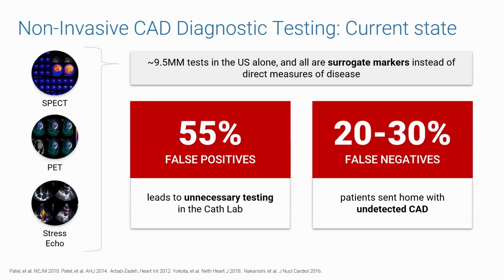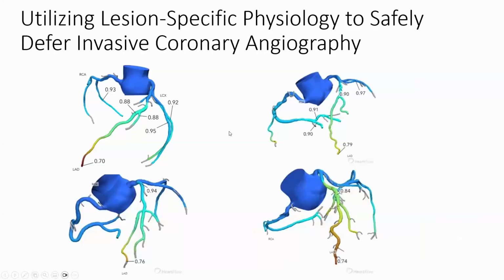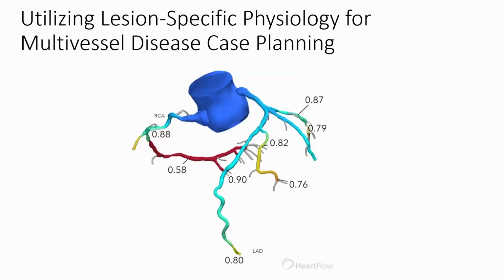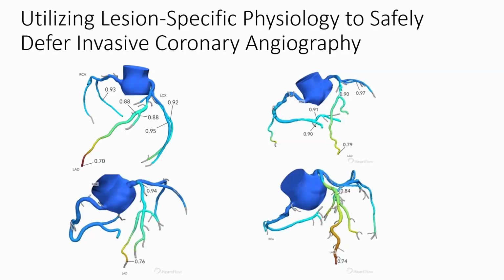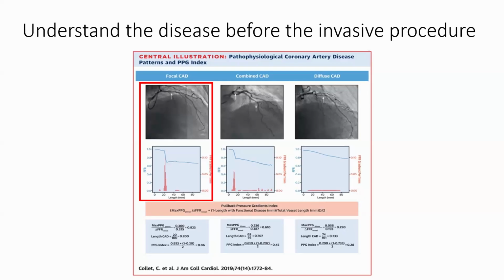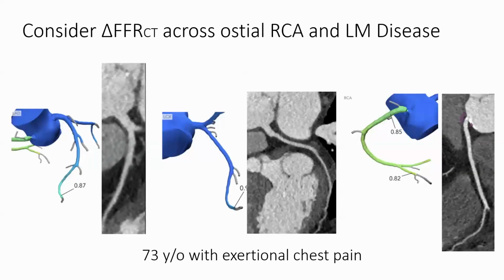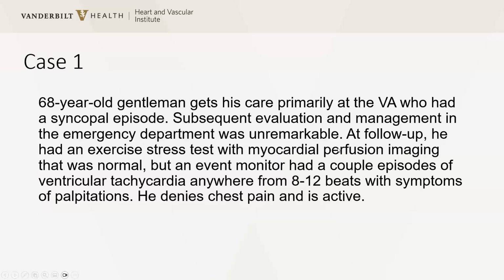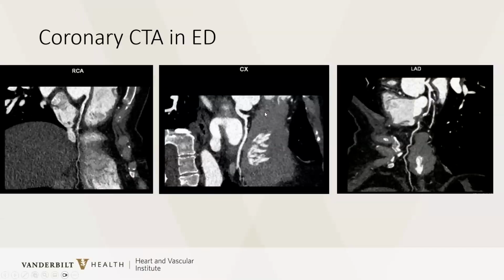Lesion specific values Dr. Rabbat, Dr. Leipsic and Dr. Barker